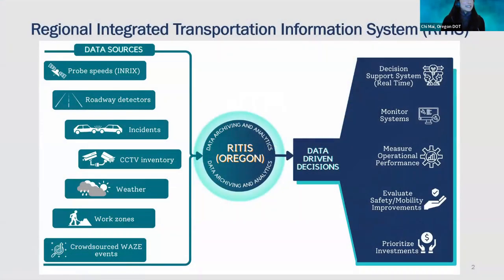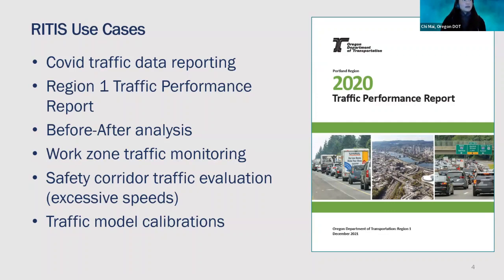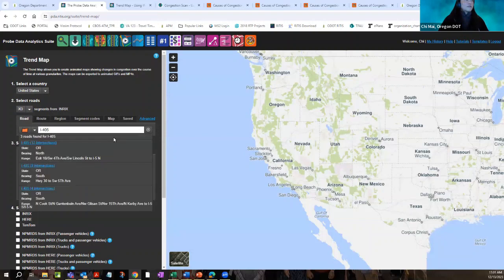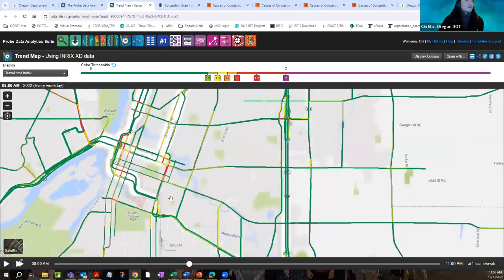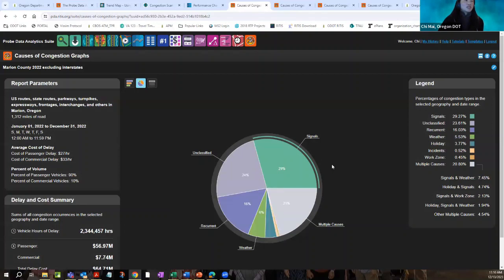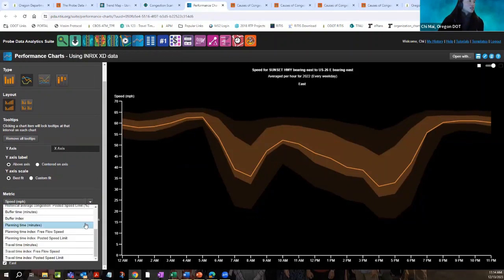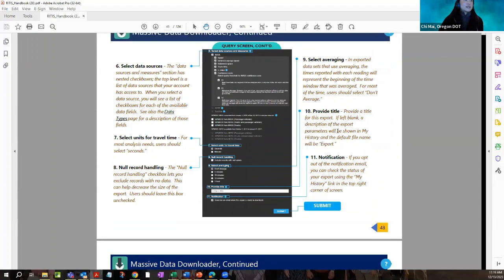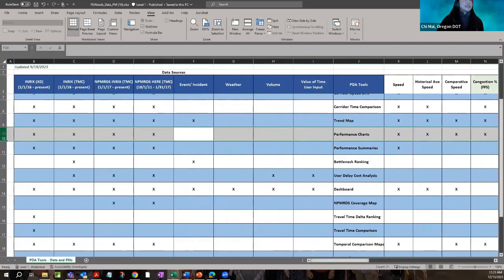2023 12 13 Oregon RITIS Overview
An overview and demonstration of Oregon's Regional Integrated Transportation Information System.
Presented by Chi Mai, Oregon Department of Transportation
Oregon Modeling Users Group Meeting